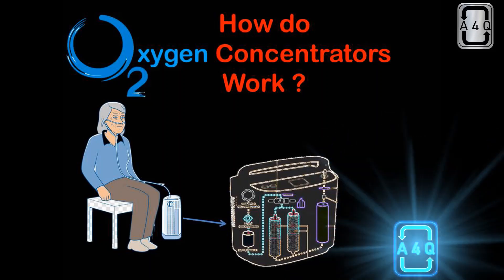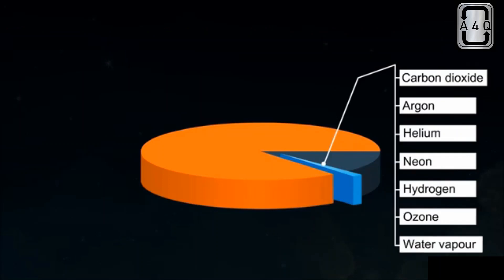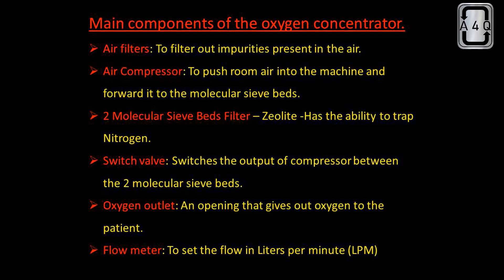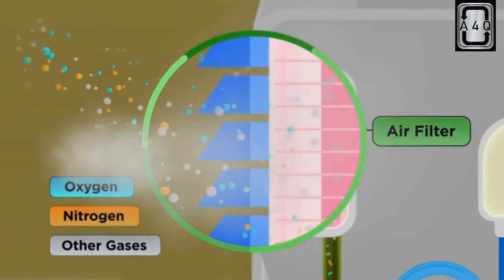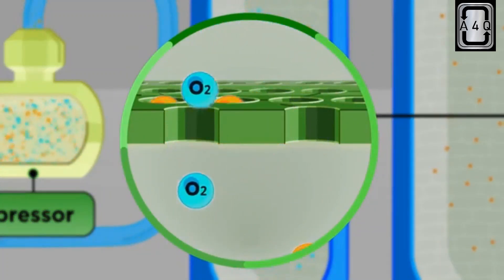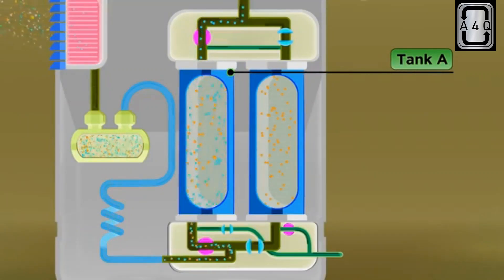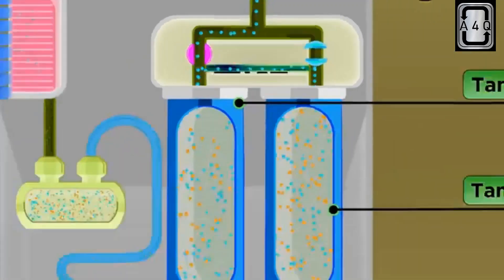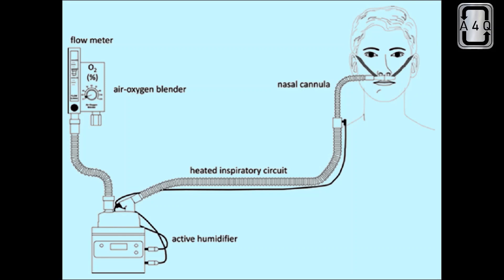How do oxygen Concentrators Work ?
An oxygen concentrator takes in air and separates the oxygen and delivers it into a person via a nasal cannula. Air is 79% nitrogen and 21% oxygen and a concentrator that works by plugging into a source of electricity delivers air that is upto 95% oxygen.